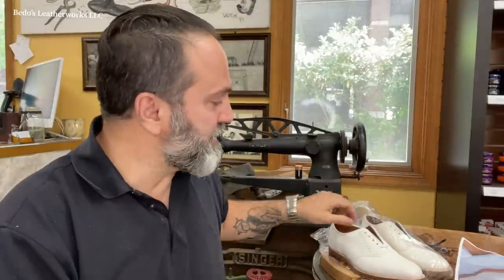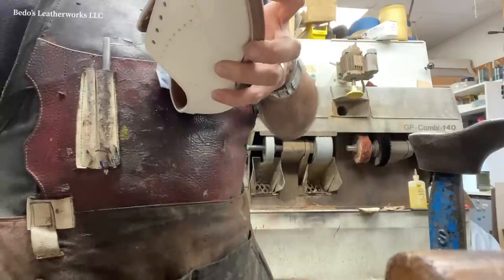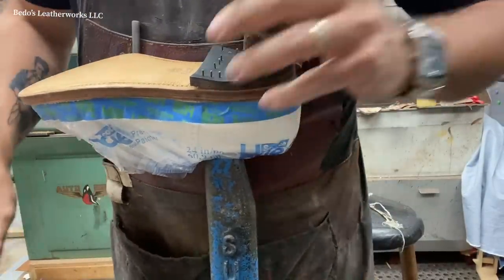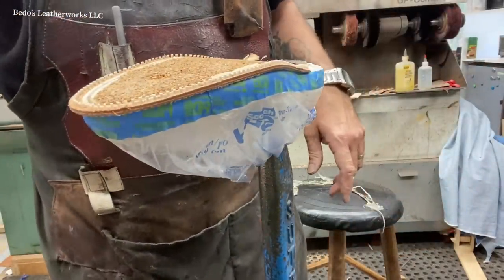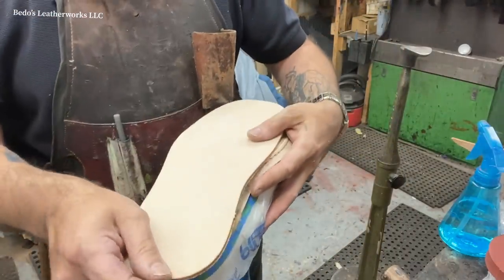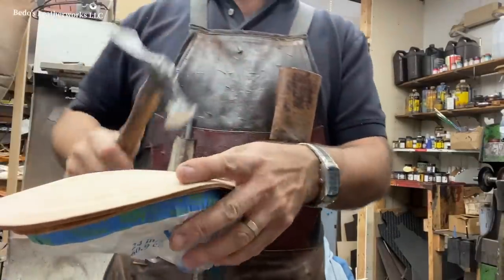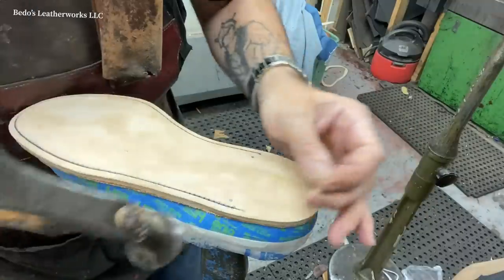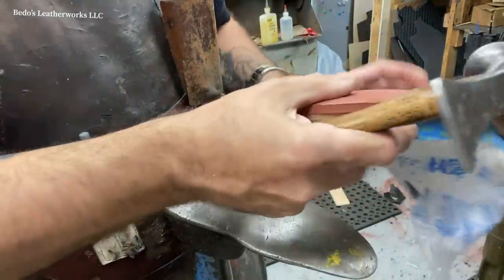Alden White Saddle shoes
This would have been an easy job, the customer wanted to have the red vibram soles added. But the issue was that the manufacturer sanded the edge so close to the welt, I couldn’t have restitched it back once I took it apart. So I added new welts, leather heel rand, leather mid soles and vibram red soles. I had to be very careful with this one.